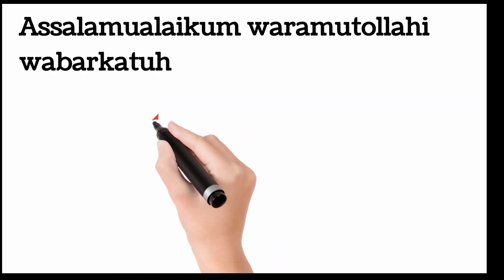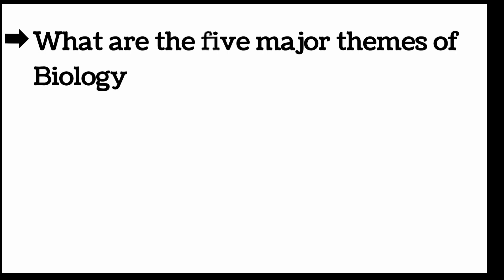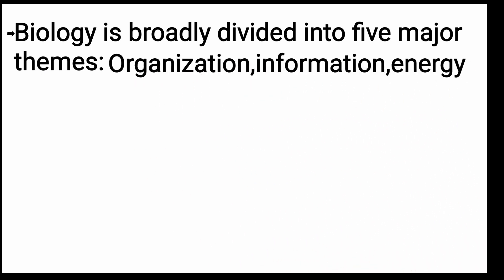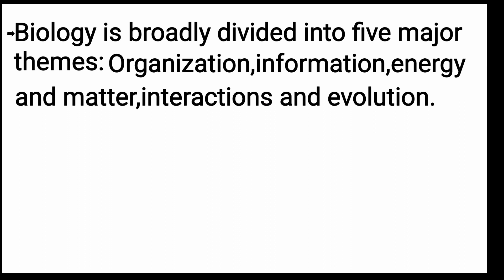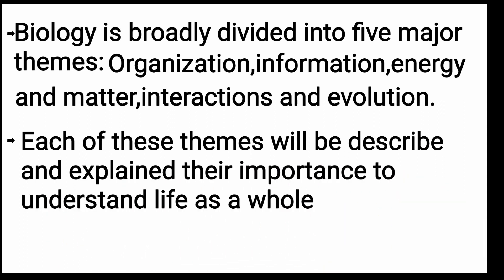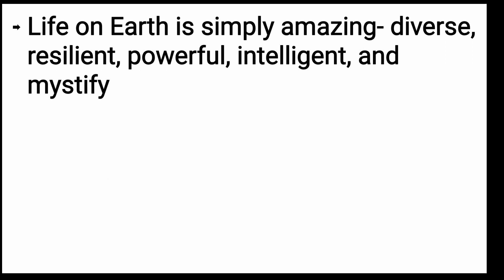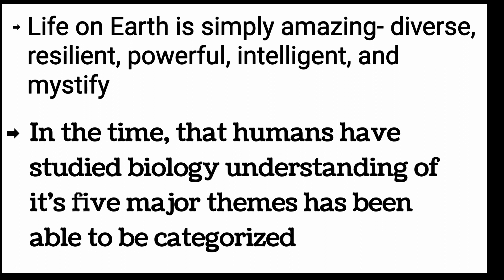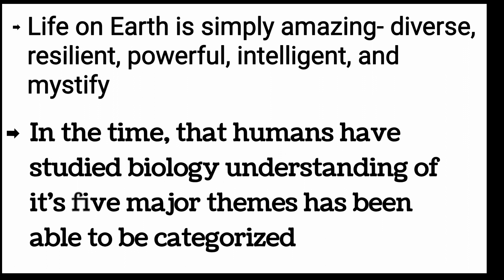Grade 12 Biology Chapter 1, Q_No (1) Explanation in Rohingya language